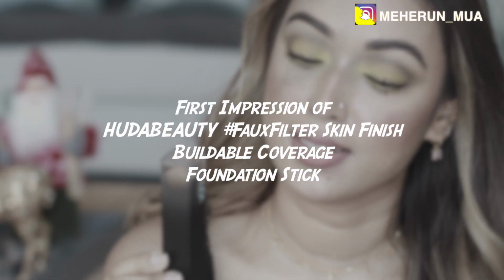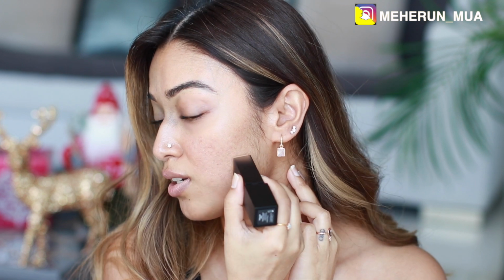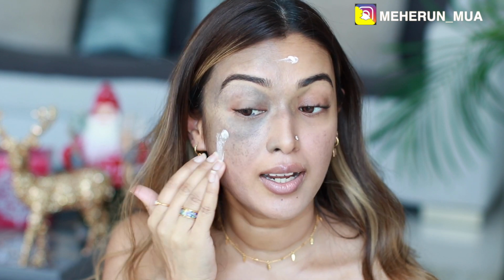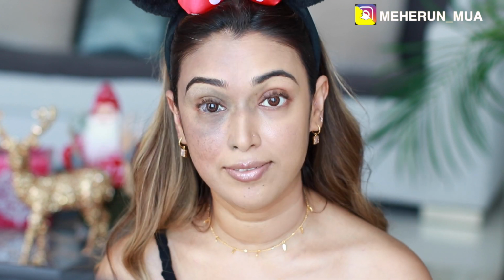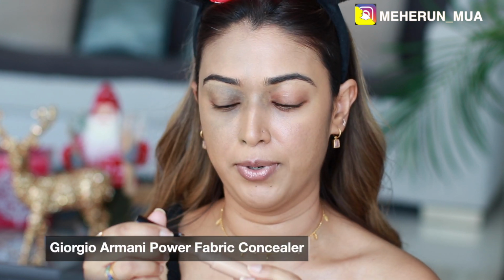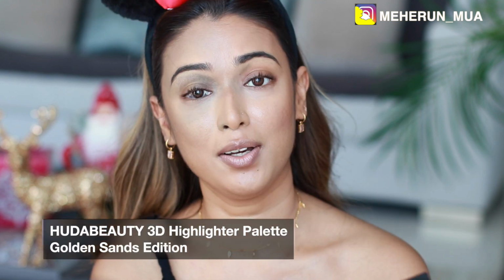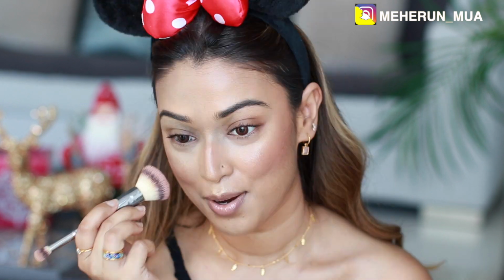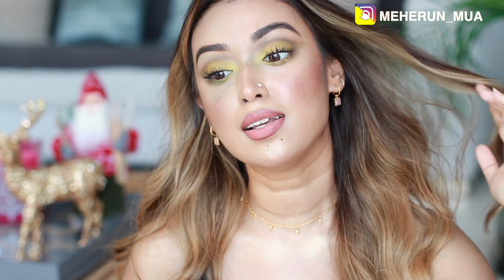First Impression & Review of Huda Beauty FauxFilter Skin Finish Foundation Stick | Comparison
Hey Loves,

I hope you find this review helpful!

Let me know you you have any further questions regarding this product!

XoXo